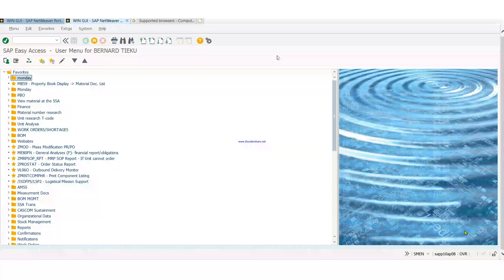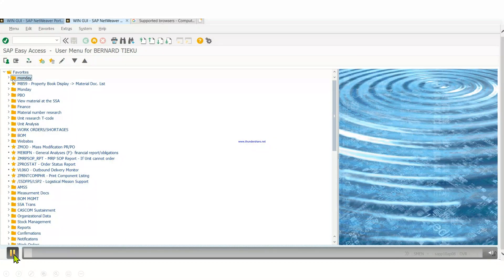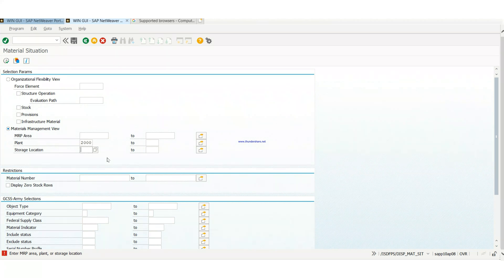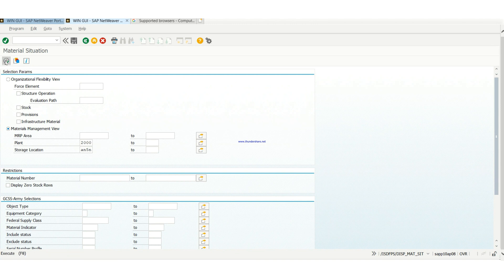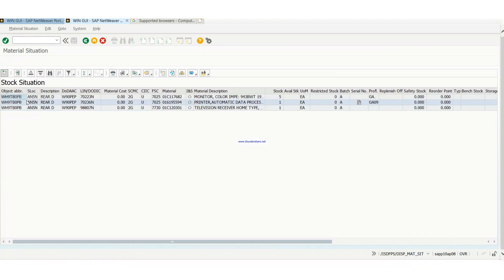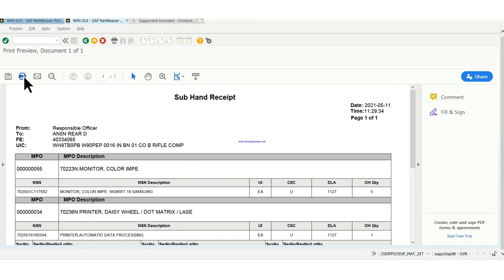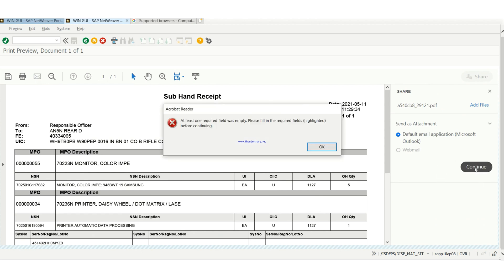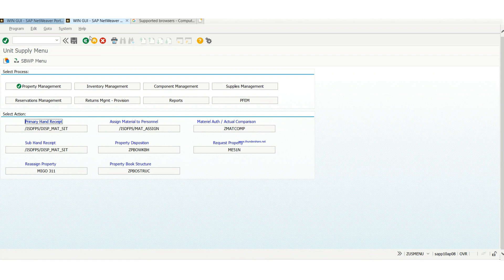GCSS-ARMY HACKS (How to print sub Hand Receipts on G Army)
How to print sub Hand Receipts on G Army. This is for both commanders, XOs and Supply